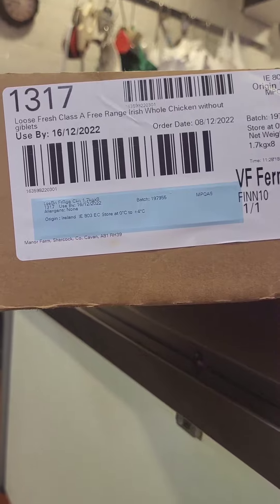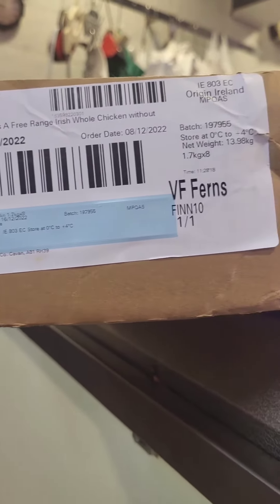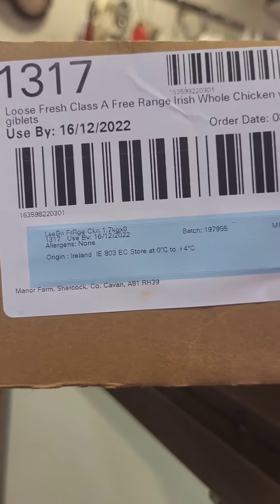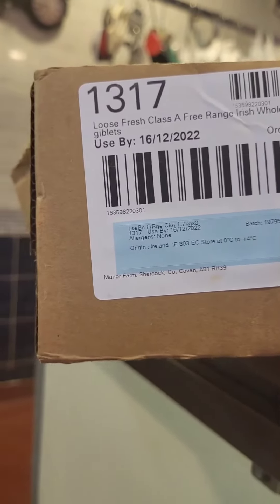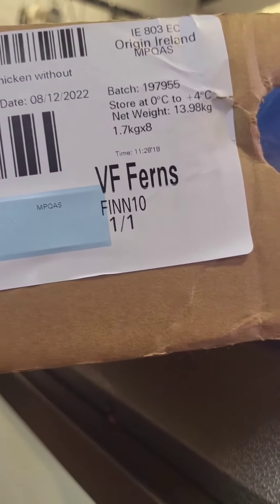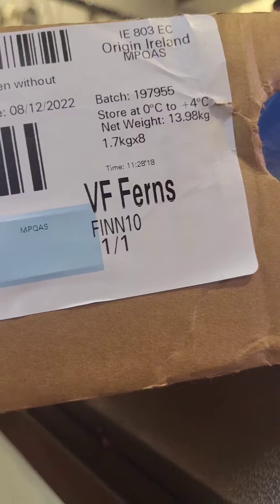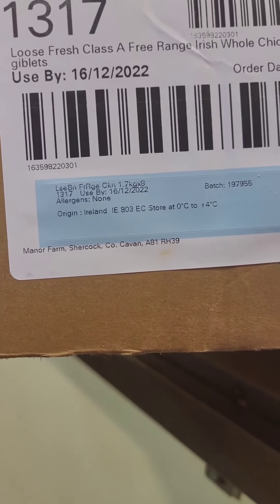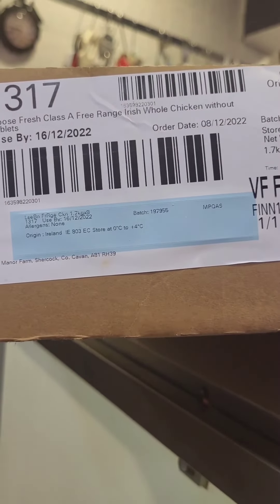How to PROVE a chicken is Free Range